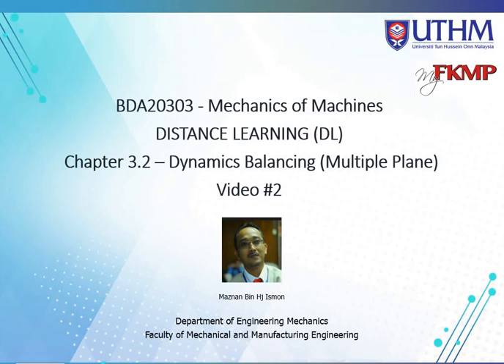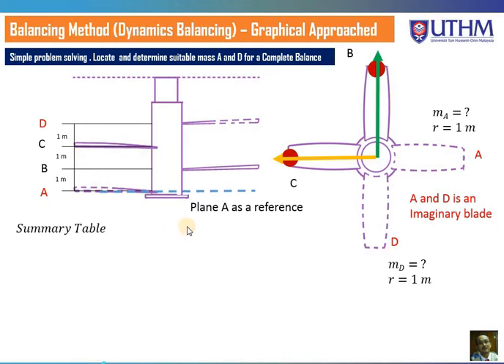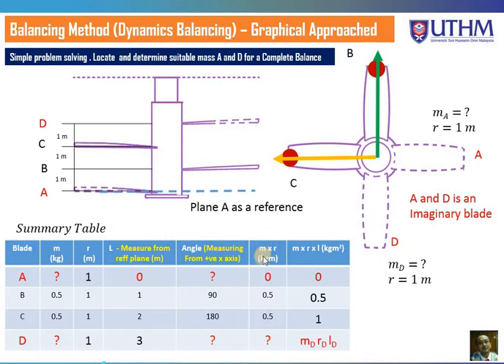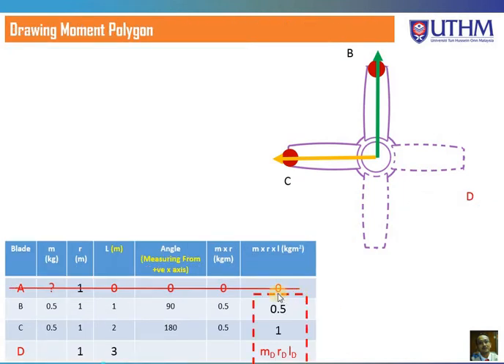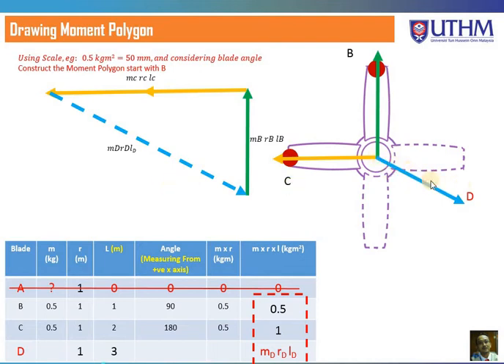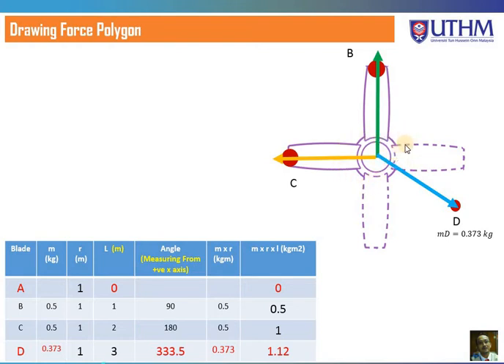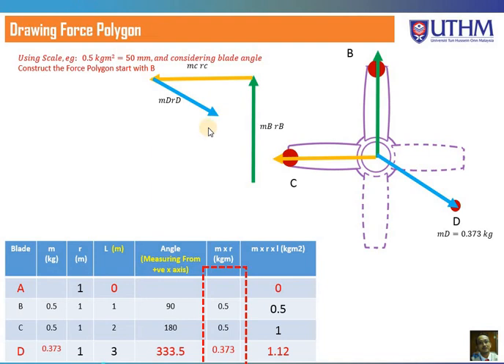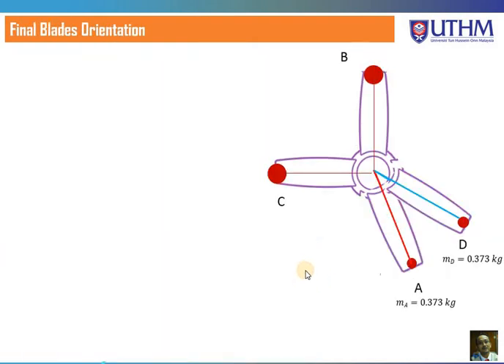Balancing of Multiple Plane #2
Lecture Series Pertaining to Balancing of Multiple Plane